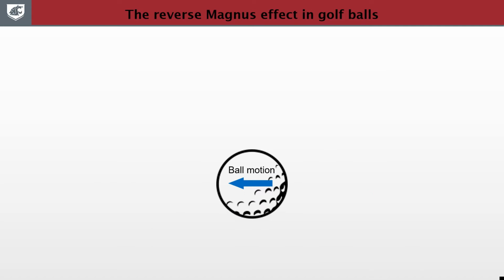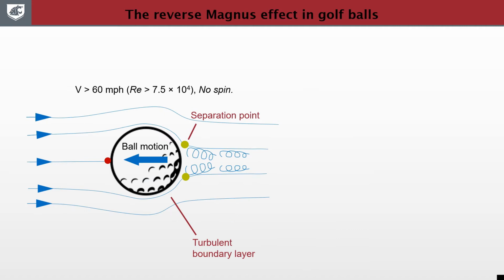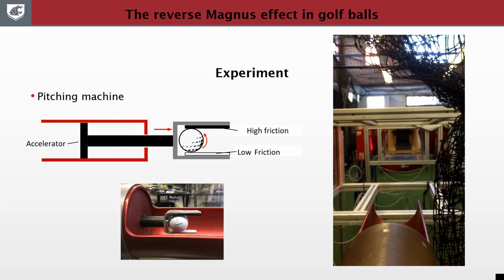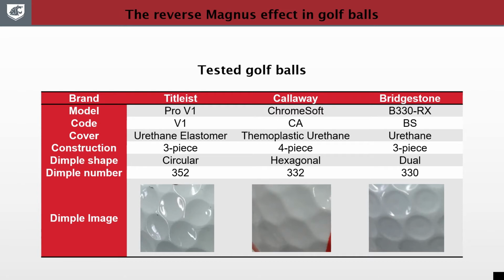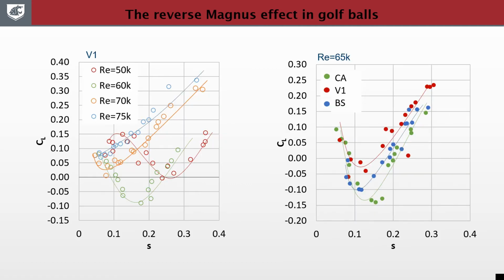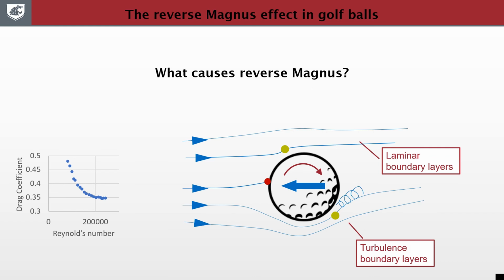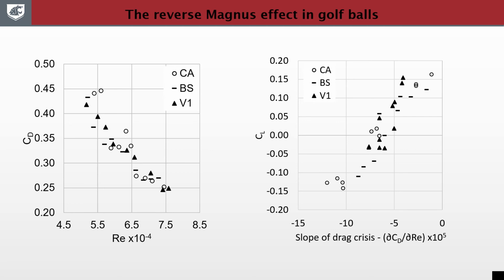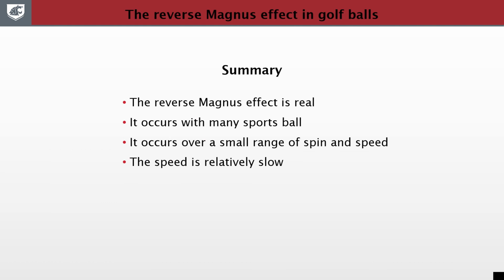The reverse Magnus effect in golf balls - Author Highlights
or through the Sports Engineering journal

Lyu, B., Kensrud, J. & Smith, L. The reverse Magnus effect in golf balls. Sports Eng 23, 3 (2020).